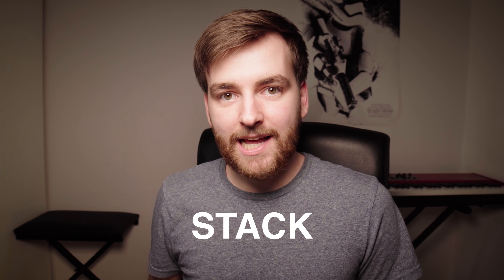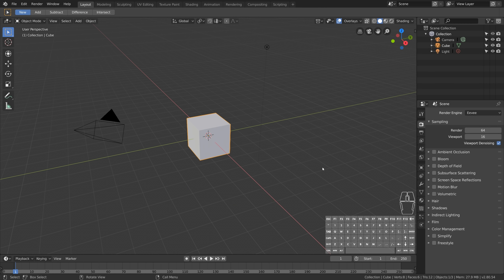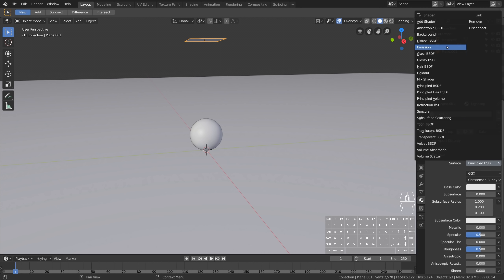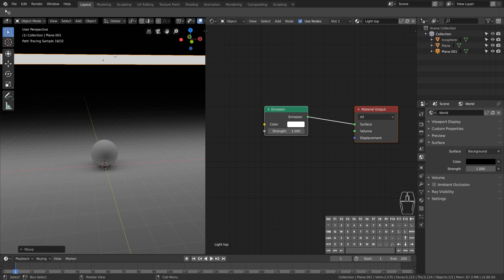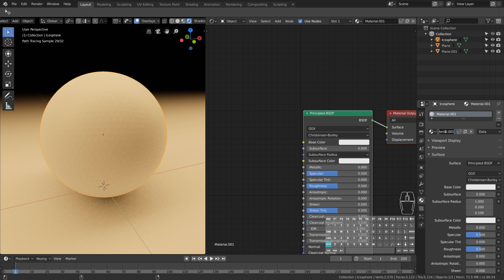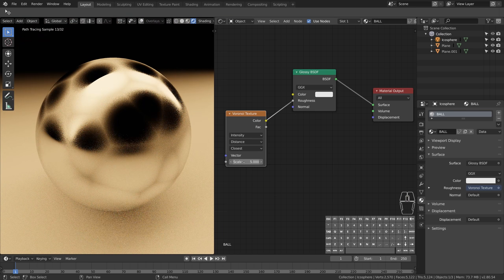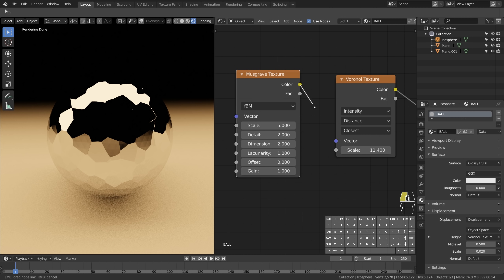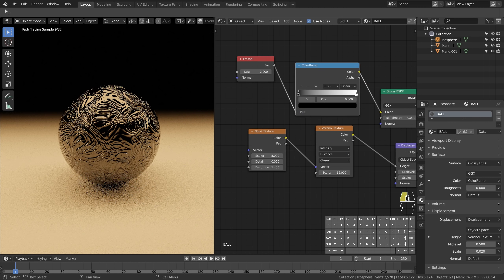Tutorial: Procedural Textures in Blender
Blender is a free, open source software you can download

Blender v2.81 update: At 05:35 in the video - if you're using Blender v2.81 or later, make sure to use the 'Distance' output of the Voronoi Texture node instead of 'Color'. This will correctly displace the surface identical to the results of this tutorial.

Make sure you have Blender version 2.8 or later!

0:00 - Clips from STACK
0:46 - Intro
1:03 - Scene setup
2:19 - Lighting setup
4:13 - Material setup
6:42 - Results
7:46 - Outro

Gear used in this video:
Camera: Sony A7SII with Samyang 14mm T3.1. Recorded externally with BlackMagic Video Assits 4K in 1080p 60fps ProRes 422.
Sound: Zoom H4N
Workstation: Nvidia RTX 2080Ti, GTX 1080, Intel CPU i7-6700K @4Ghz, 64GB ram, Win 10
Render node: 3x 1080Ti, Linux Ubuntu

BP5ICESEWU8CJWXO